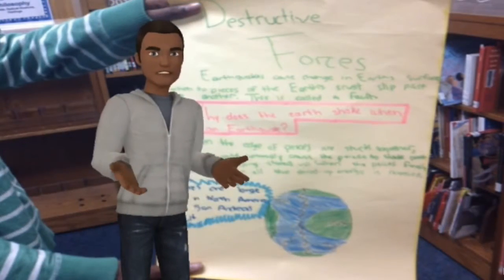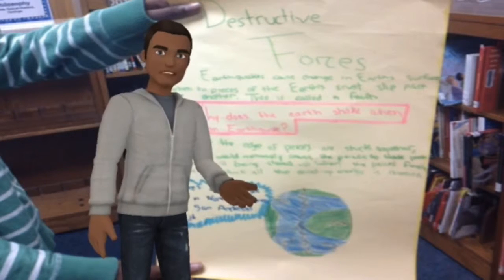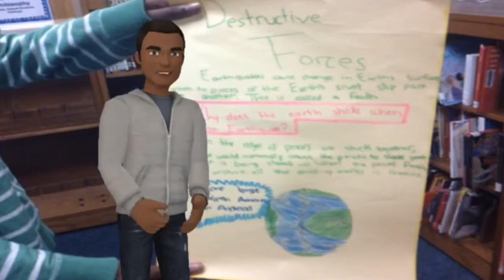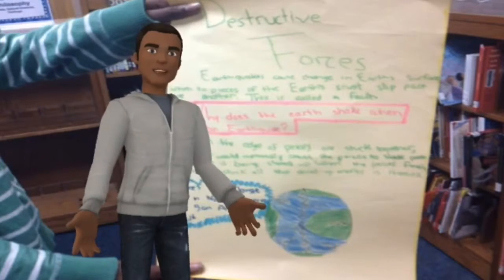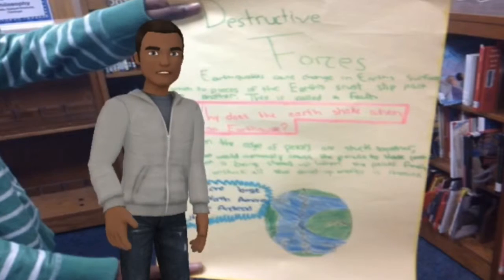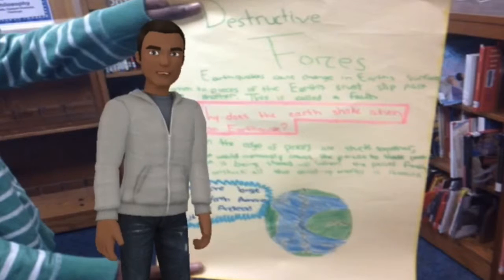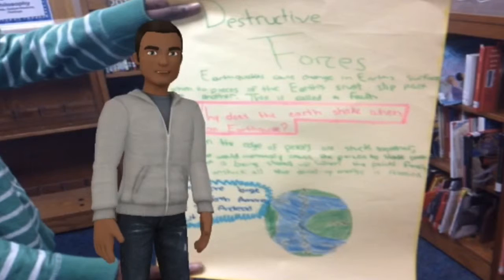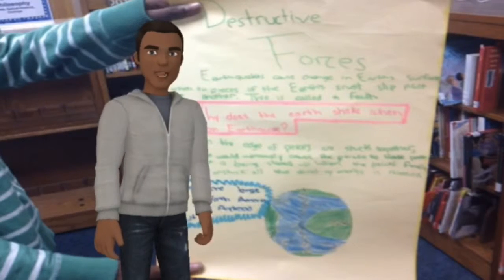Changes to Land Vocab Alvarado's Class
This video is about Changes to Land Vocab Alvarado's Class